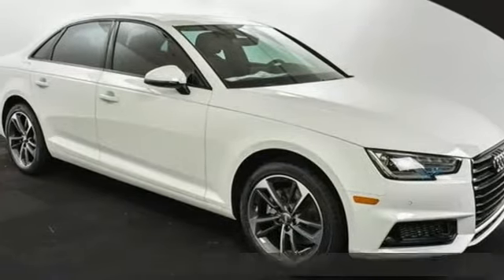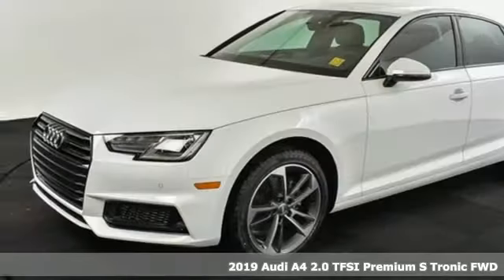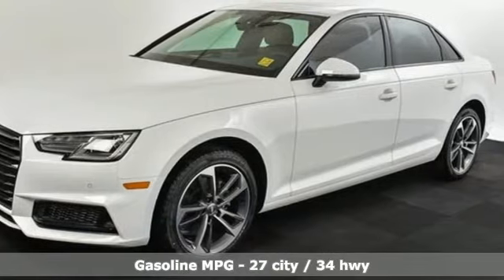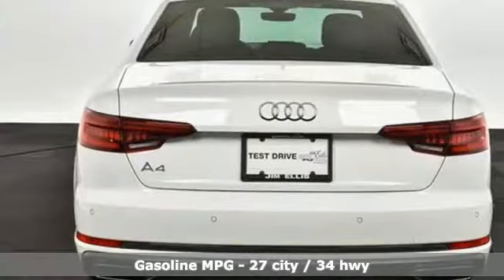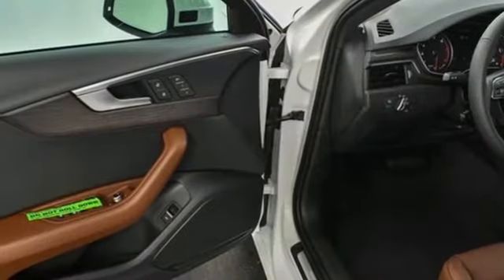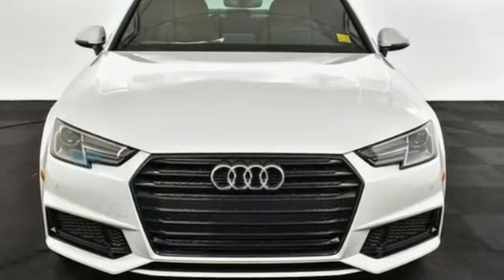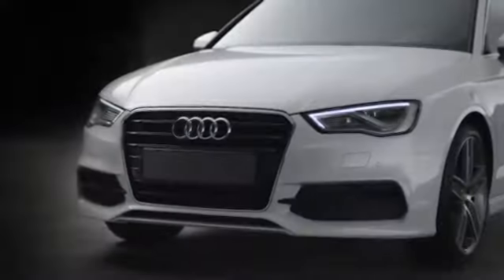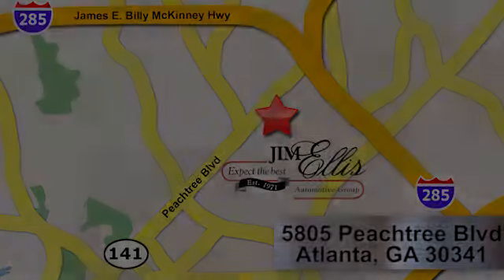New 2019 Audi A4 Atlanta Alpharetta, GA A17336 - SOLD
Year: 2019
Make: Audi
Model: A4
Trim: 2.0T Titanium Premium
Engine: 2.0L I4 TFSI DOHC
Transmission: 7-Speed Automatic S tronic
Color: White
Interior: BROWN BLACK
Stock #: A17336
VIN: WAUGMAF41KN021557

Address:
5805 Peachtree Boulevard